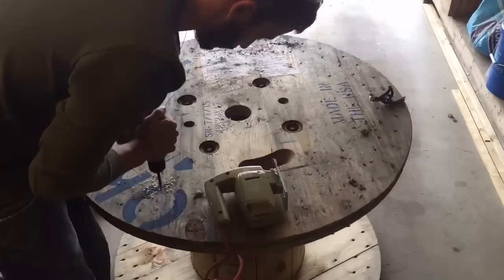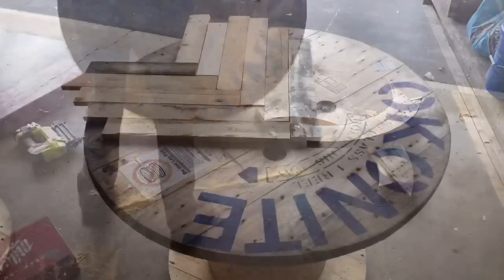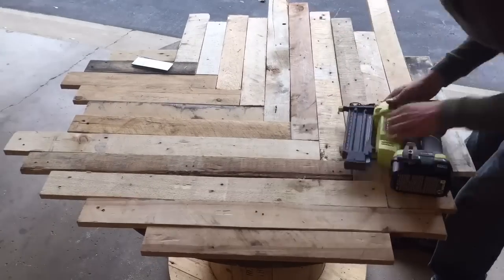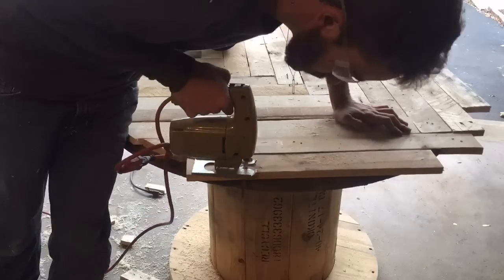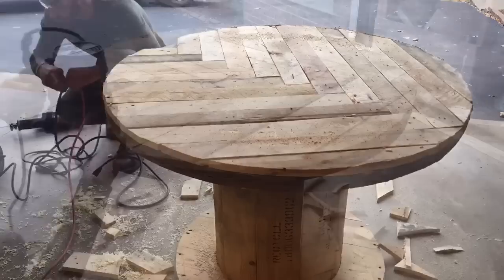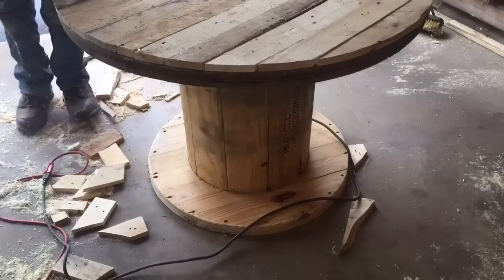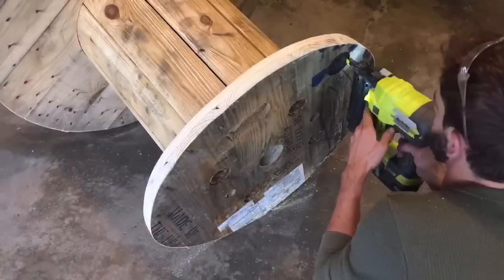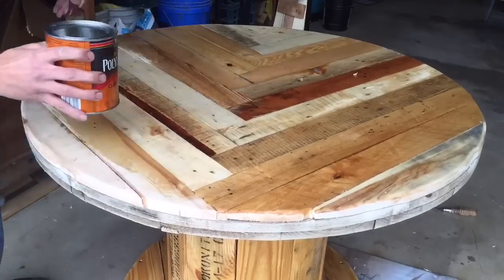DIY Pallet Spool Cafe Table!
DIY Pallet Spool Cafe Style Table!

~intothedirtshop